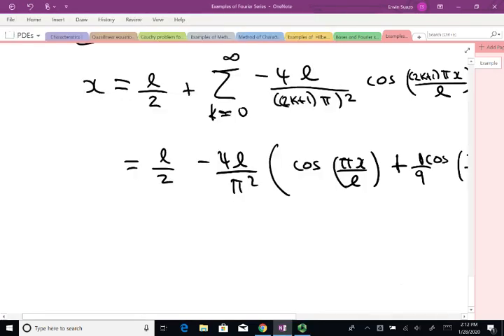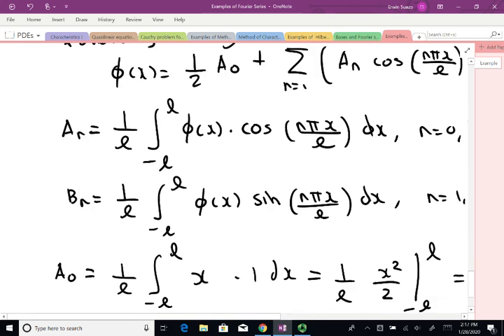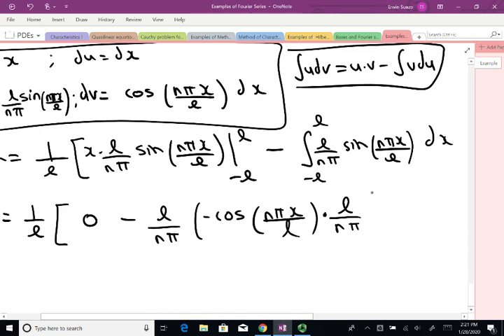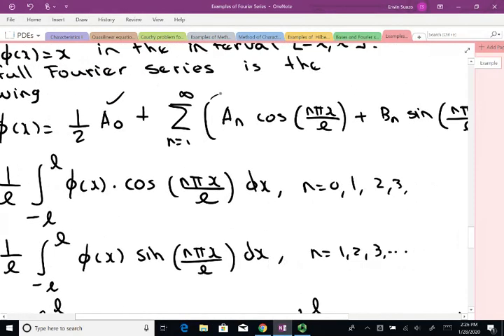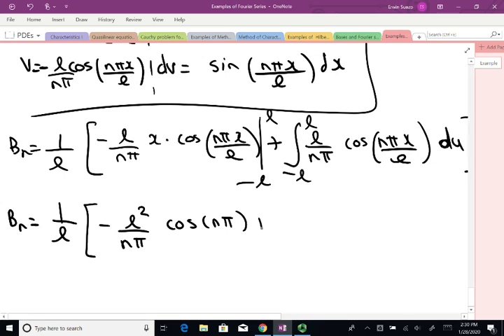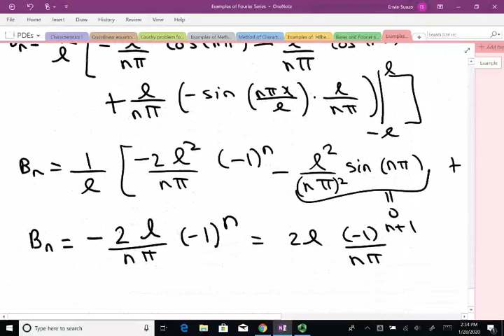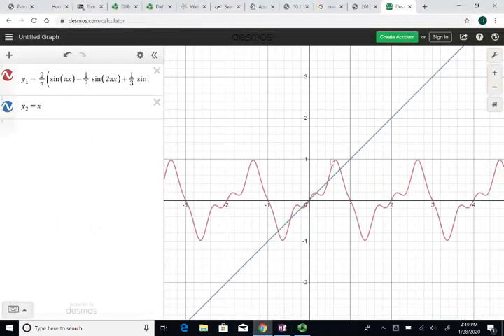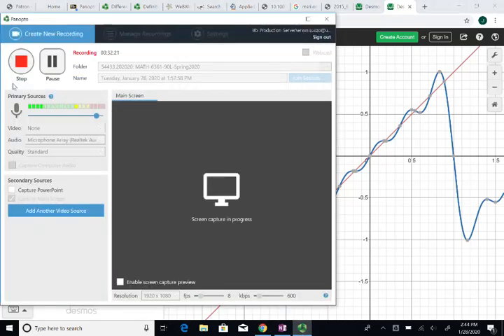Partial Differential Equations: Lecture 18- Example 3 Full Fourier Series (ProfeSuazo)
Example 3 Full Fourier Series